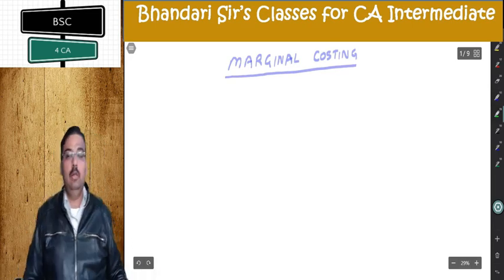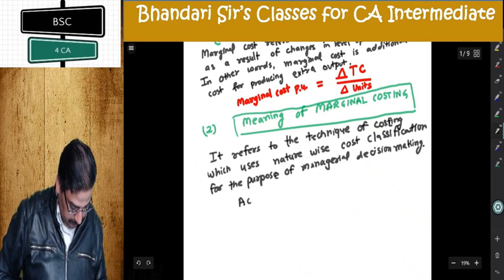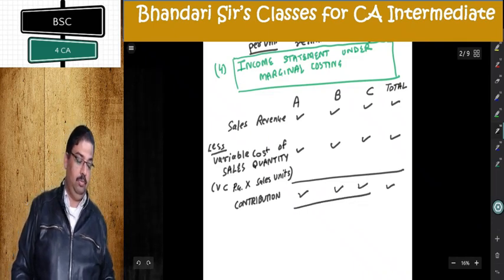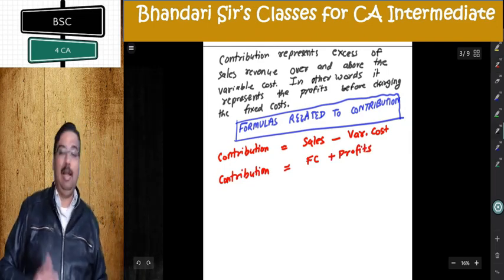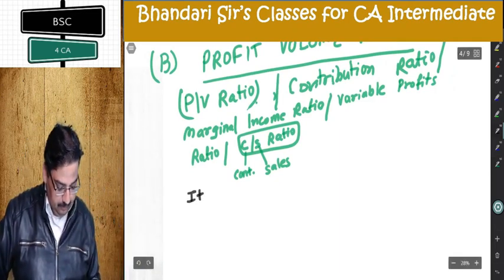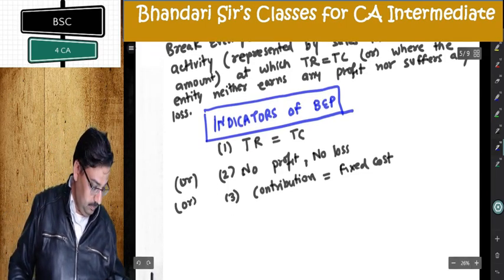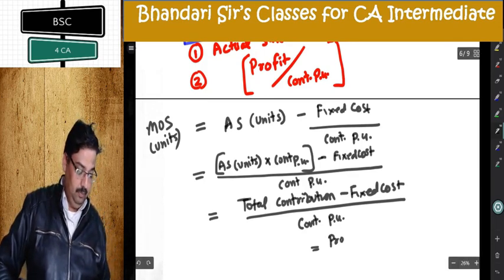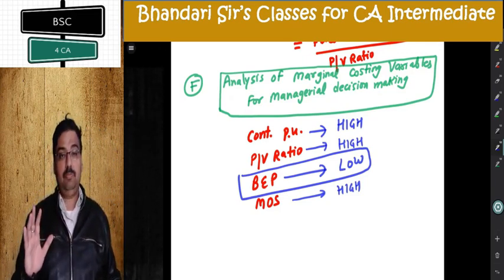Day 06 Revision Classes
This lecture includes major basic concepts on MARGINAL COSTING topic.